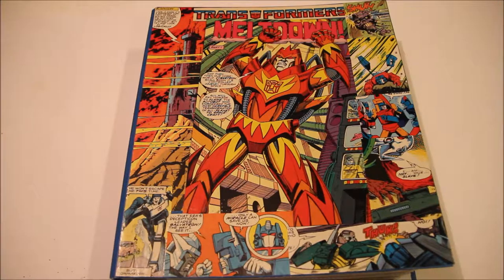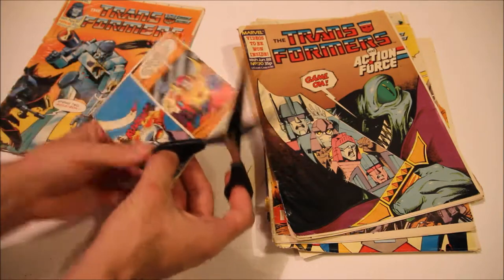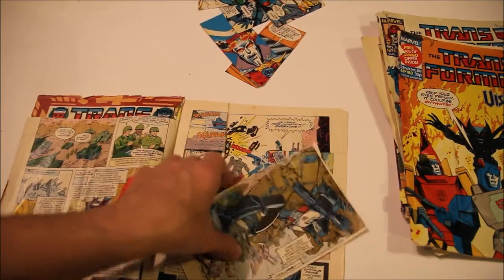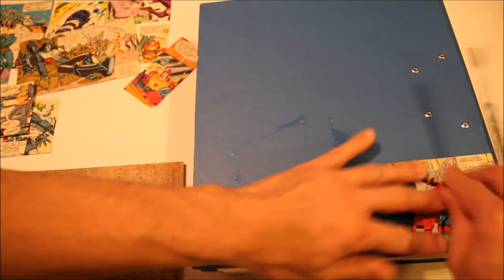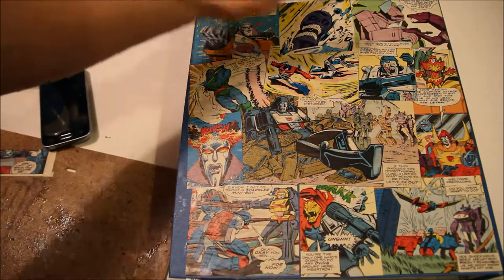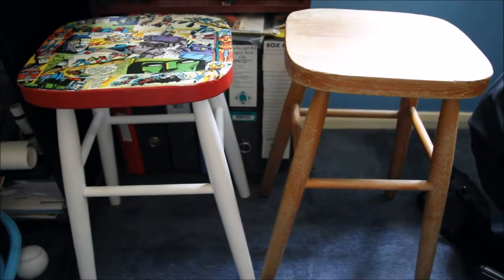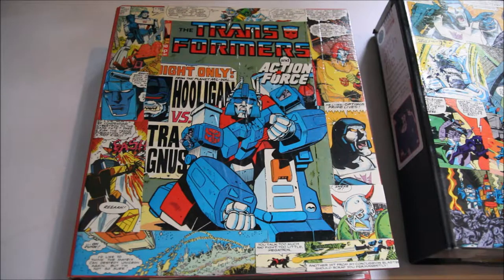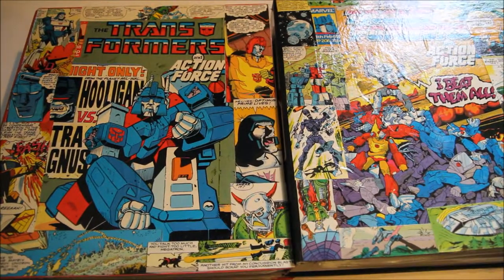Decoupage Transformers Comic Book Binder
A tutorial on how to make a decoupage comic book folder/binder using Marvel Transformers UK comics.